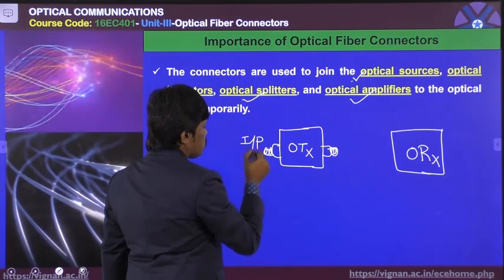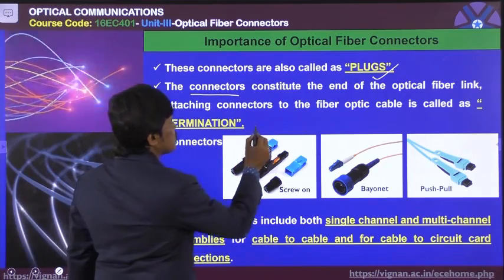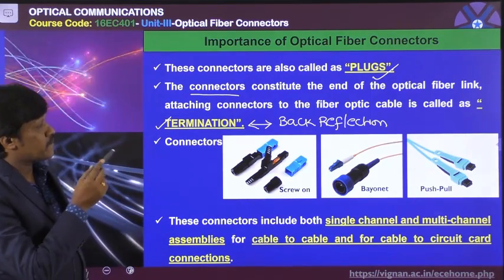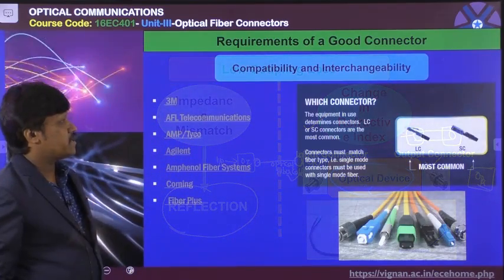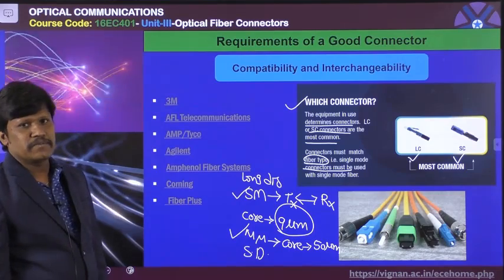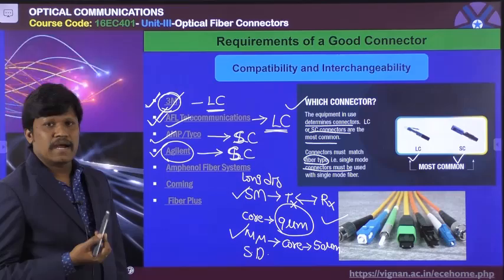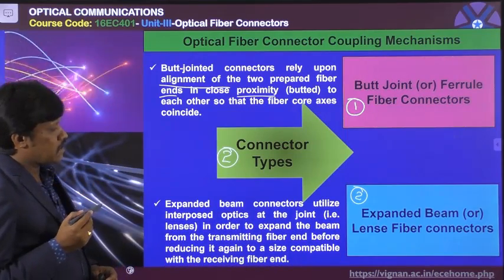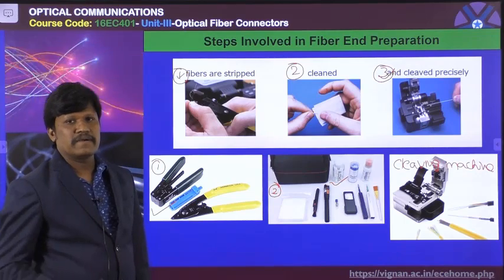UNIT 3 PART ONE